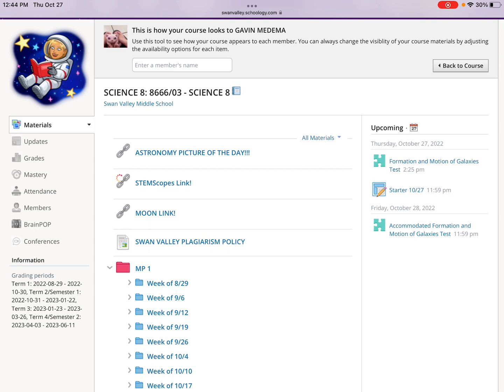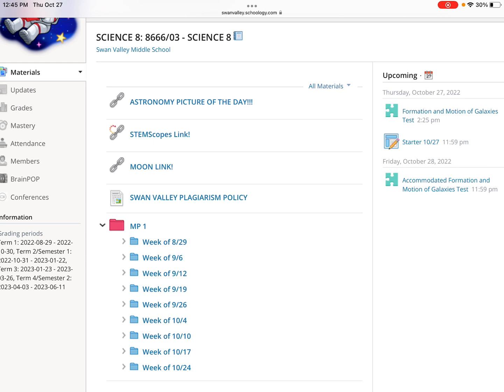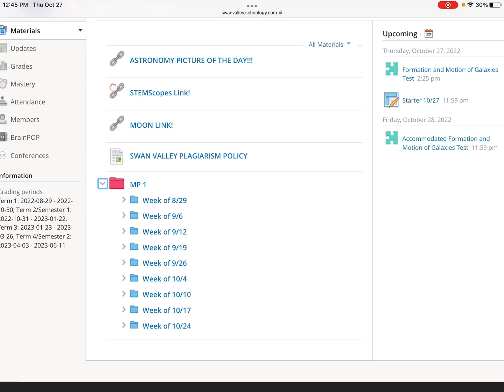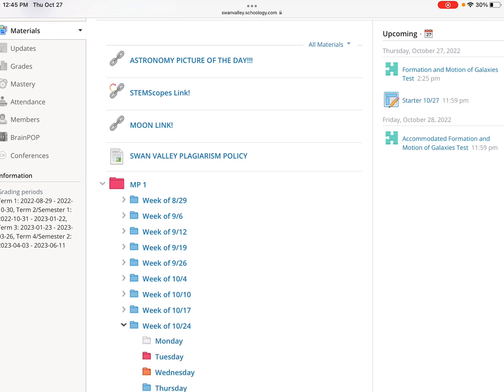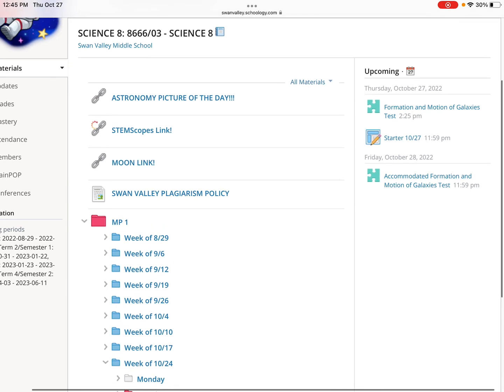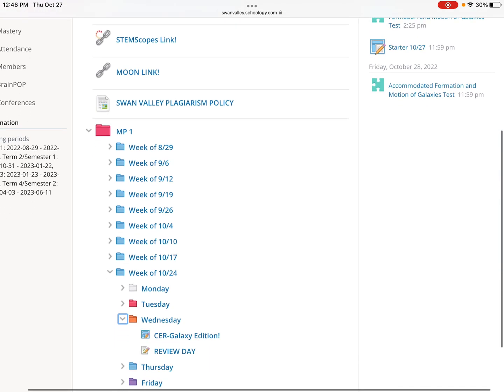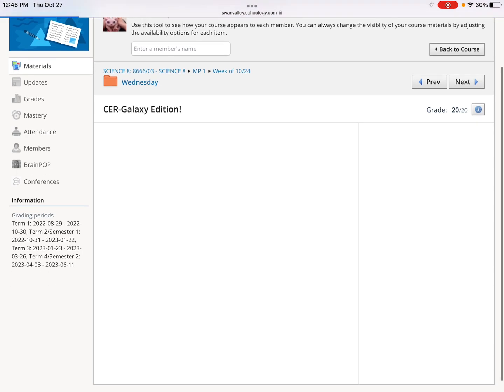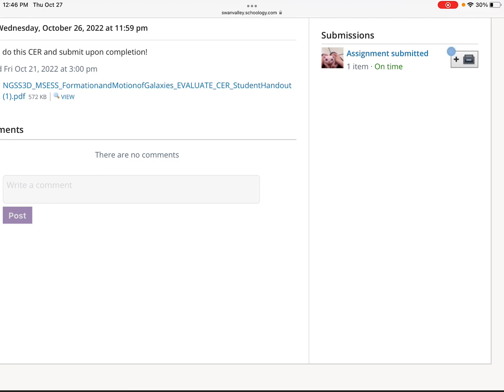SVMS 8th grade Schoology Parent Guide